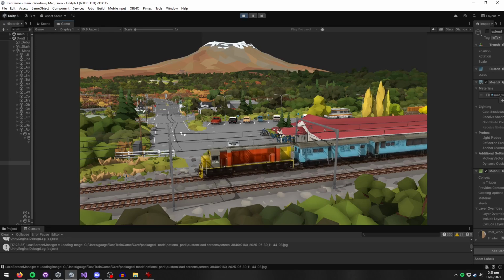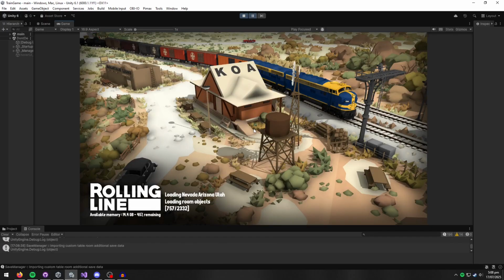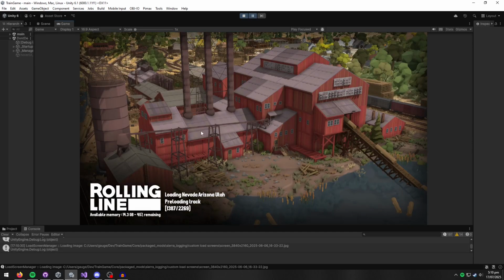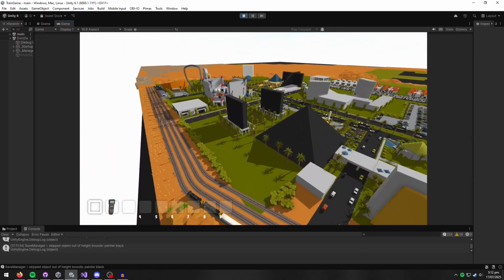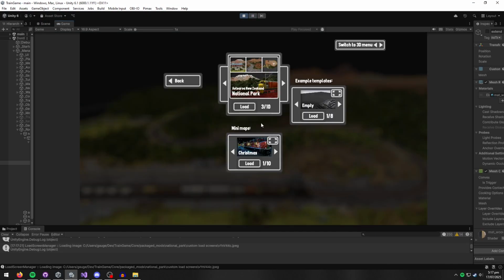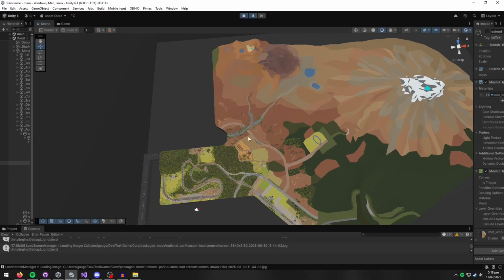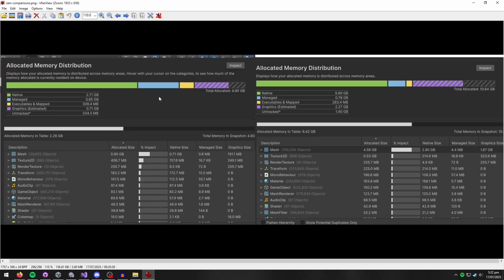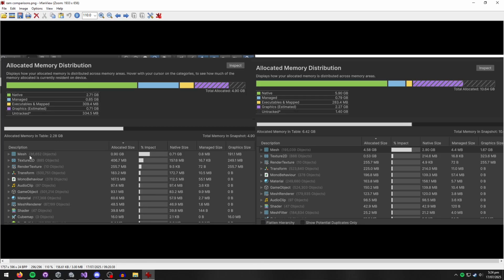Rolling Line devlog: Loading optimizations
This video goes into detail about some of the more technical aspects of Rolling Line. In this case, how the game loads maps and splits save files into chunks and loads them asynchronously.